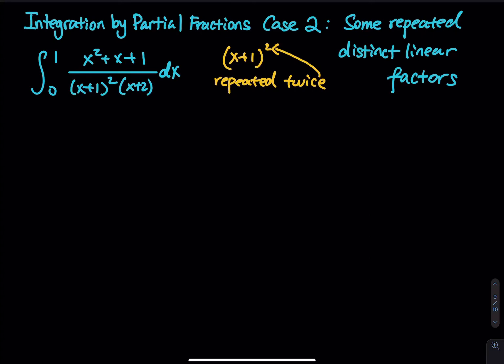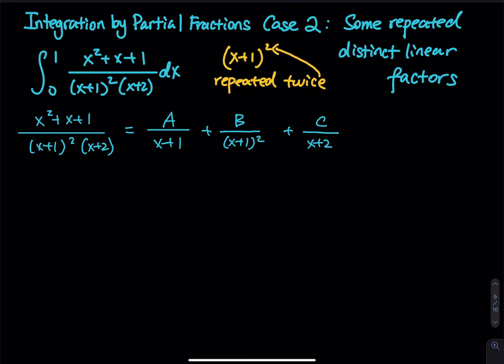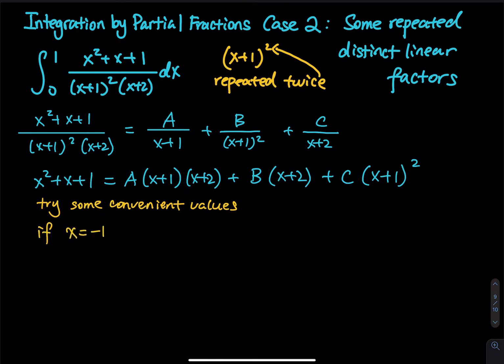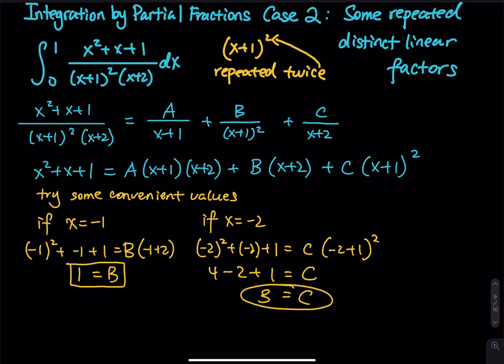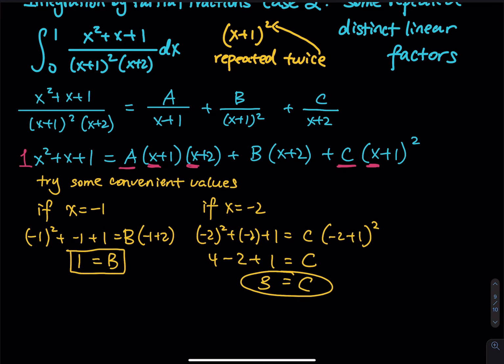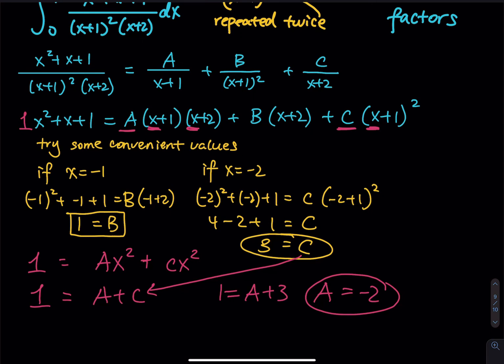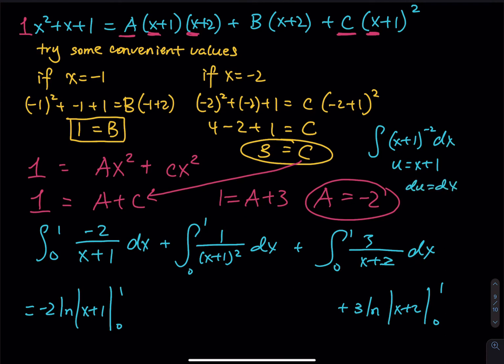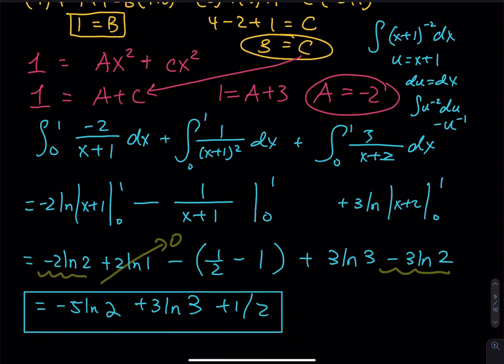7.4 Part 5/10: Integration Partial Fractions Case 2: Some Repeated Distinct Linear Factors | Int Cal